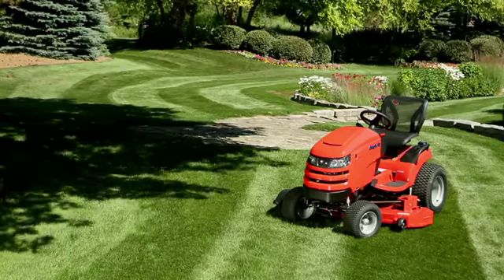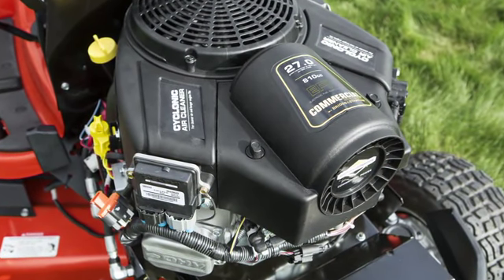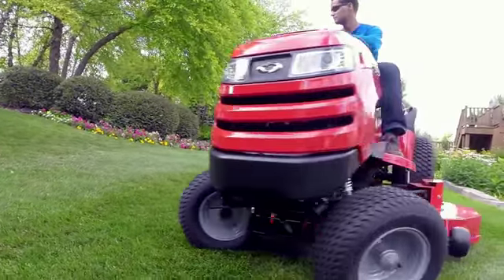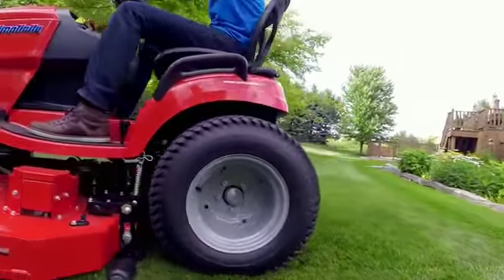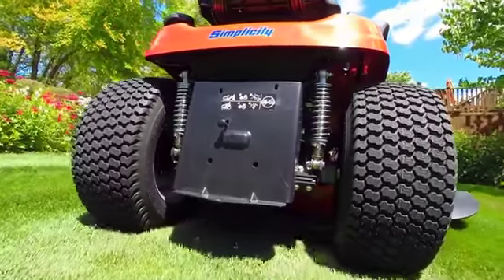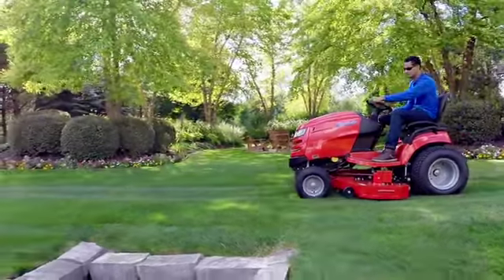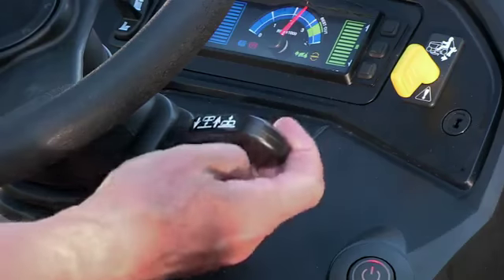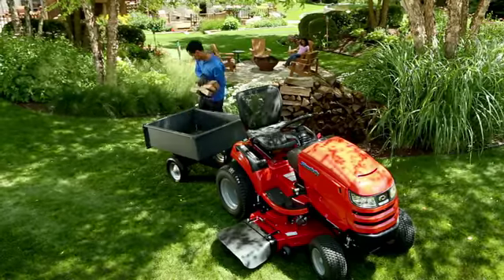Introducing Simplicity Prestige with EFI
Consistent, reliable starting, smart load sensing technology, fuel protection and fuel savings are hallmarks of a new 27-gross hp1 Briggs & Stratton Commercial Series Engines with electronic fuel injection (EFI) now available on Simplicity’s Prestige garden tractor.  Available at Simplicity dealers this spring, EFI brings several added benefits to a garden tractor model already known for its impressive power, performance and reliability.
“The new Commercial Series V-twin engine with EFI provides more reliable starting,” says Ryan Fredrickson, product manager for consumer rides, Briggs & Stratton Turf & Consumer Products.  “Hot or cold, regardless of conditions, the addition of electronic fuel injection offers car-like starting.   And because it uses a closed fuel system, EFI helps preserve the fuel, preventing it from going bad and reducing starting issues.